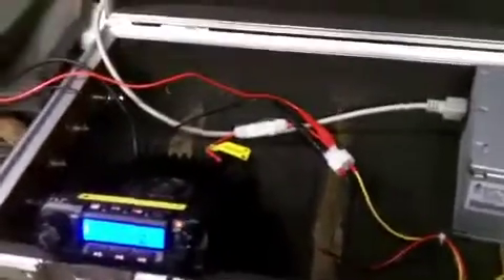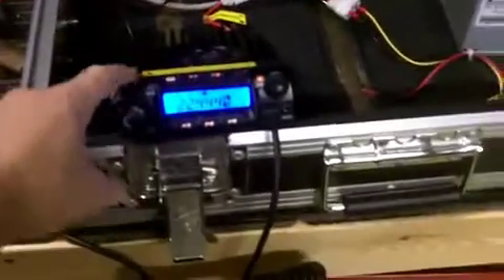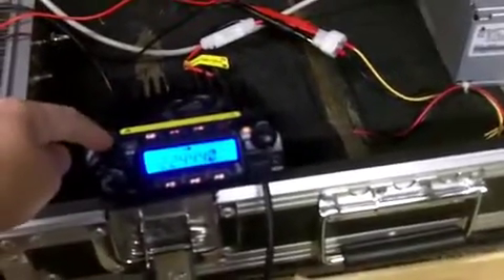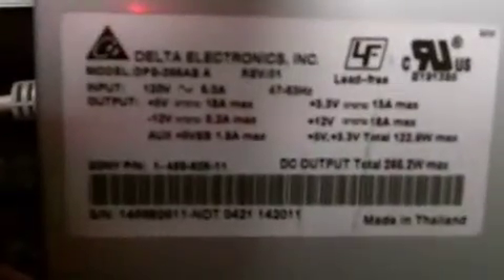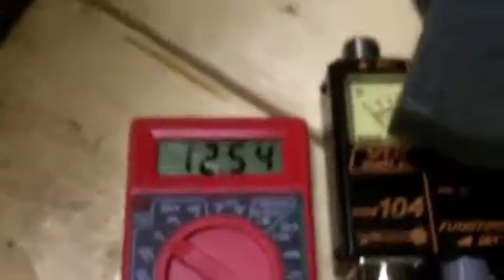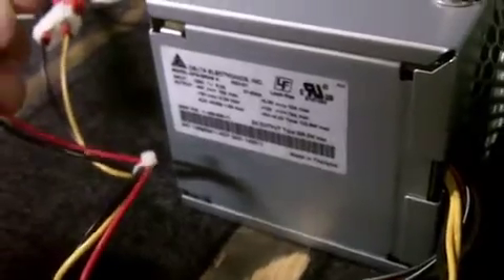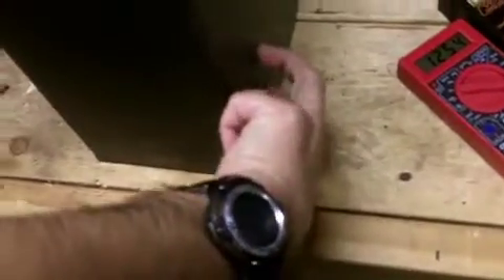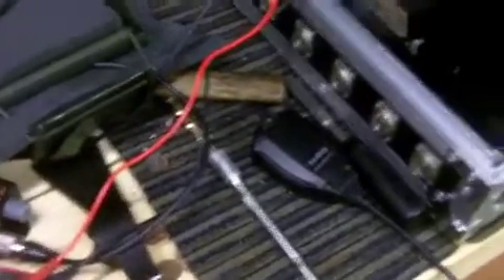Ham Radio Power Box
I had to drop the quality of the video after 2 attempted uploads. Google has really screwed up youtube. This video is a demo of how you can use a PC power supply to power a ham radio.